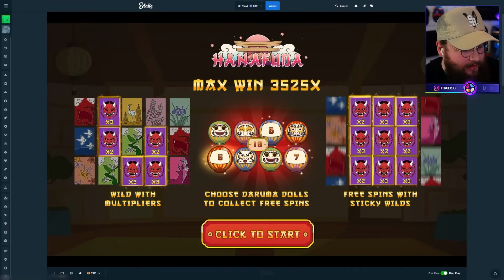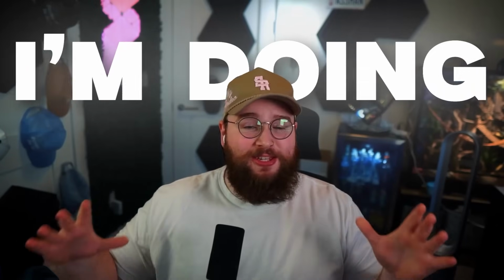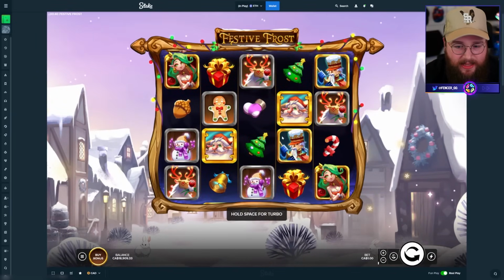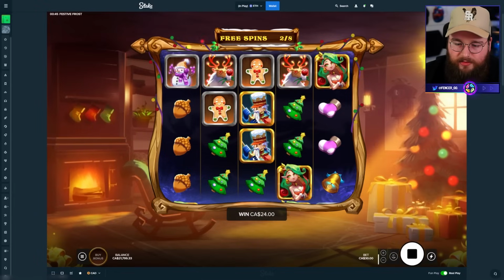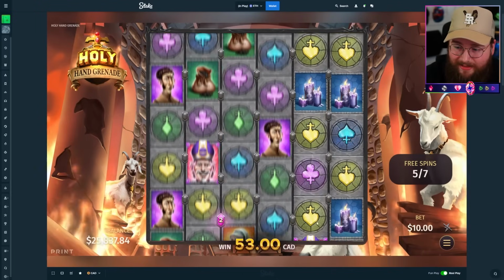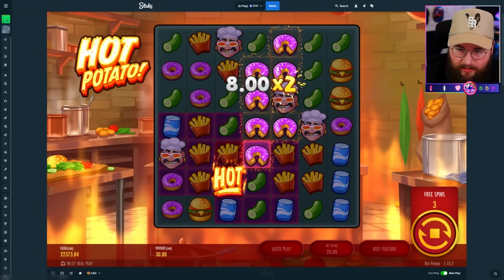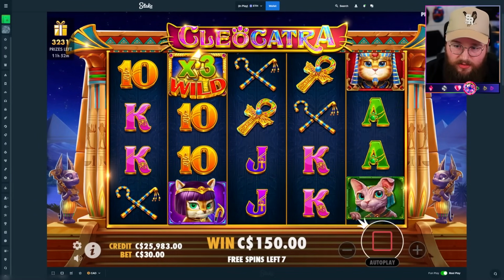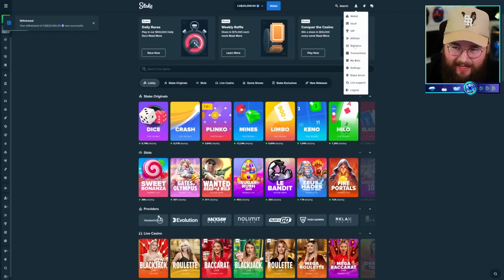I Played Slots You've NEVER Seen Before...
In TODAYS VIDEO, I'll be playing slots MOST PEOPLE have never seen, and DON'T know about...  Can I win? That's the big question of the day. Watch and find out.

🔞  Gamble only with the money you can afford to lose, do not gamble when under the influence, and remember that the casino always wins in the long run.